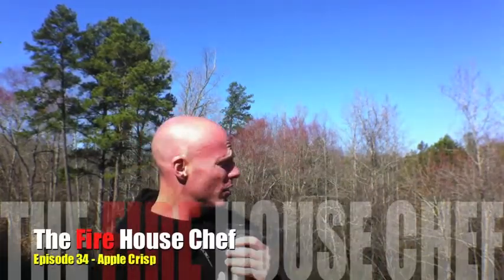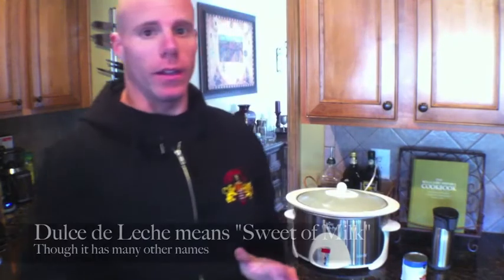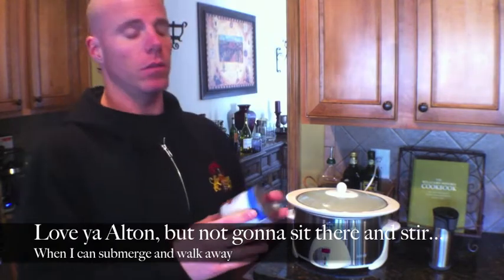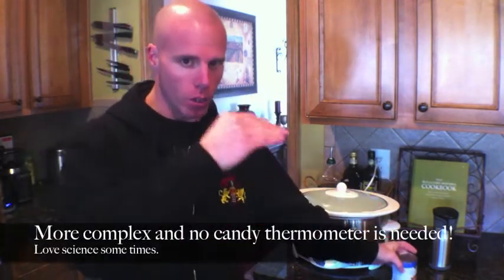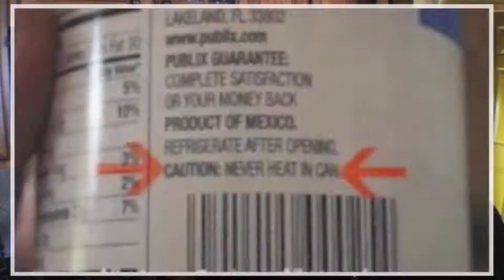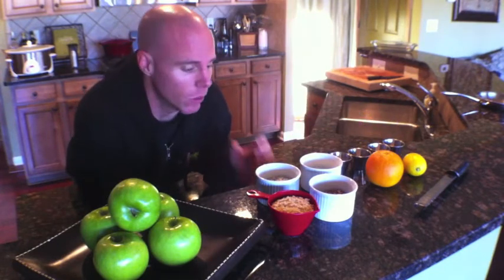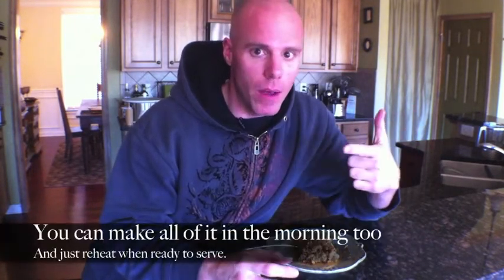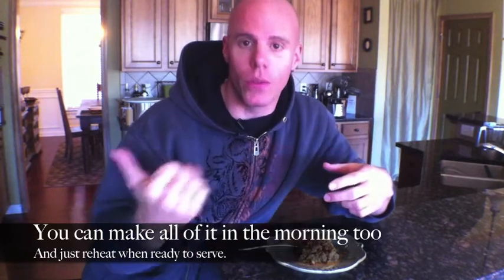Apple Crisp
Apple Crisp - In this episode, I throw together a simple, quick and inexpensive Firehouse dessert, the Apple Crisp. We also discuss that sometimes the forbidden fruit is the best, that Dulce de Leche can be compared to liquid, hot magma and that recipes are never set in stone.